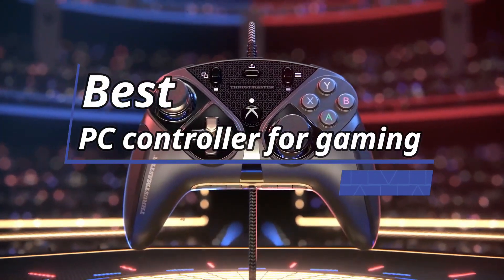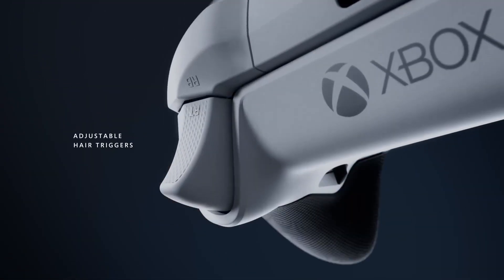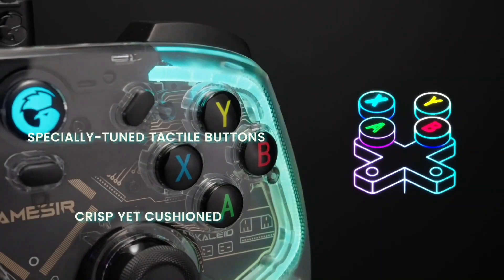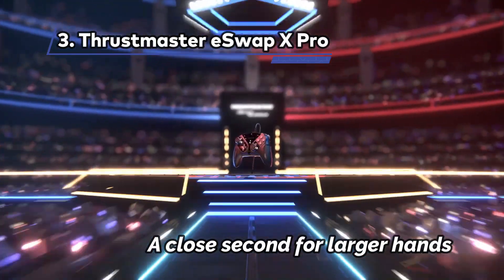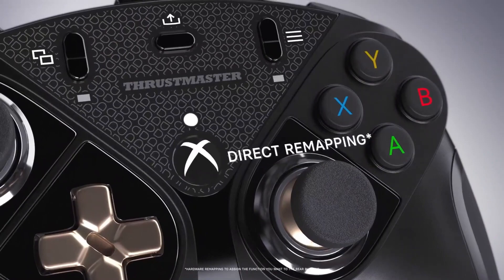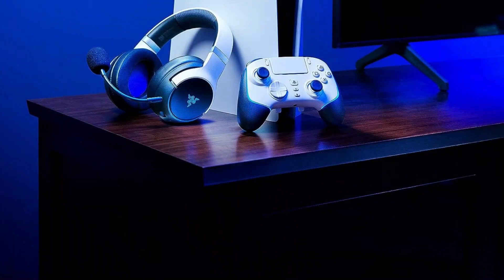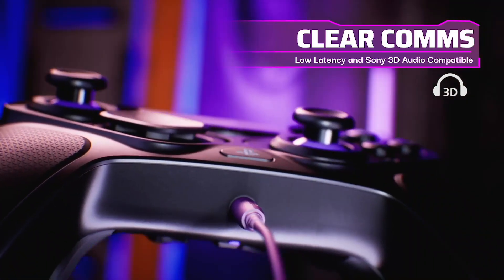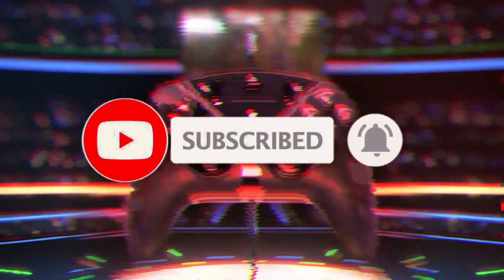Top 5 Best PC controller for gaming 2023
Best PC controller for gaming 2023
►US Links◄
➜ 5. Xbox Elite Series 2 Core
➜ 4. GameSir T4 Kaleid
➜ 3. Thrustmaster eSwap X Pro
➜ 2. Razer Wolverine V2 Pro
➜ 1. Victrix Pro BFG Wireless Controller

Welcome to the world of next-level gaming! In this video, we dive deep into the realm of gaming controllers to unveil the best PC controller for gaming in 2023. From ergonomic design to seamless controls, we bring you expert insights and reviews on this essential gaming accessory.